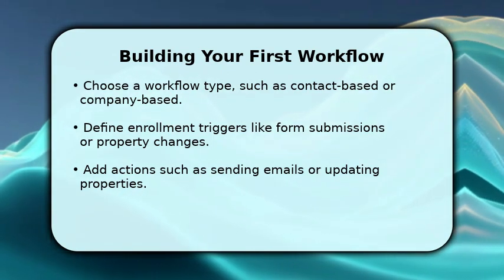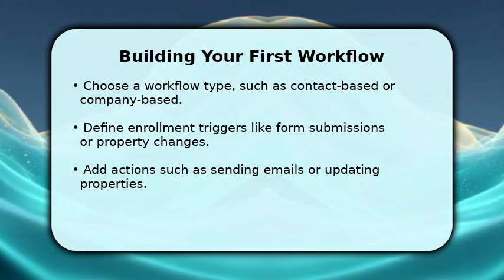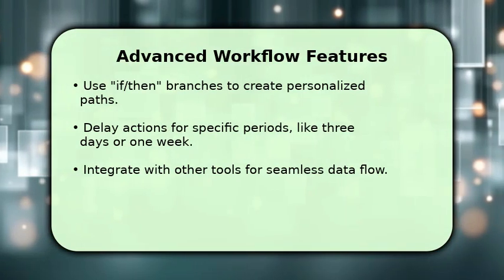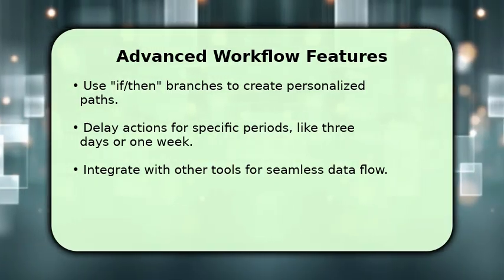How to Use HubSpot Workflows - Full Guide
▸ (s) In this video, we'll cover the basics of using HubSpot workflows to automate and streamline your marketing, sales, and customer service processes. From setting up new workflows to customizing existing ones, we'll dive into all the details you need to know to get started with HubSpot workflows. By the end of this tutorial, you'll be able to create complex workflows that drive real results for your business.